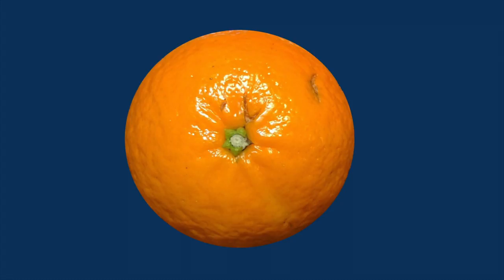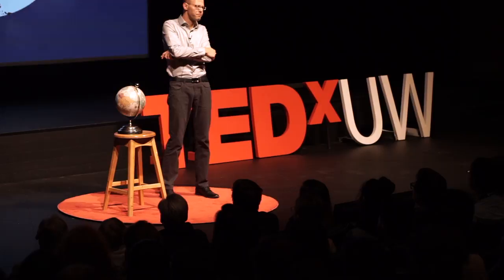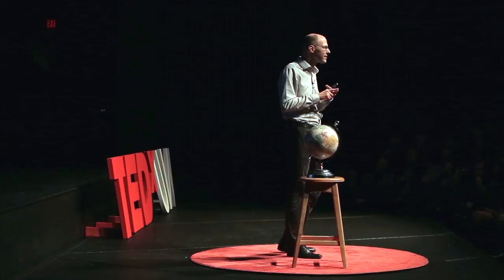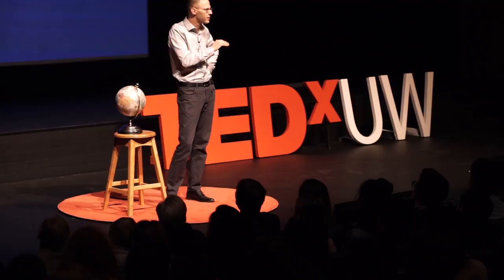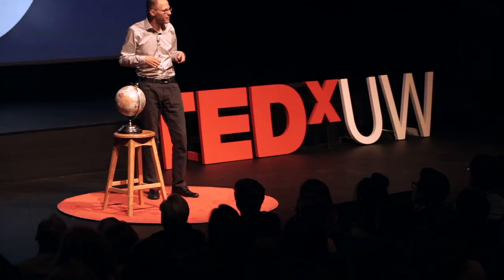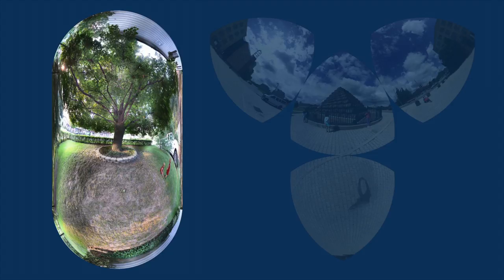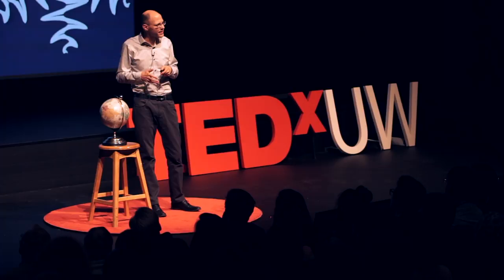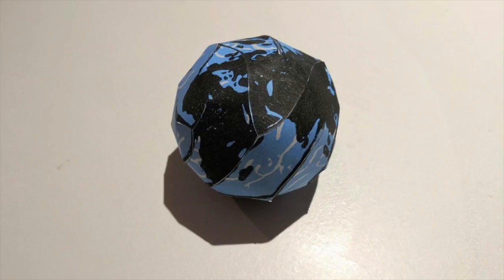Artistic cartography: Creative ways to peel a globe | David Swart | TEDxUW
Mathematical artist David Swart looks to cartography as an unlikely source of inspiration and creativity.

The field of cartography has been turning our spherical globe into flat world maps for millennia. Though there are many different ways to flatten the globe (called projections), cartographers tend to focus on the projections that are the most useful for the task at hand.

Often we look at the world through utilitarian goggles: seeing things in terms of practicality and utility. By taking off these goggles, we can notice some cool facts about old projections - and see some fun things that can be done with creative and new projections. David received a Master of Mathematics from the University of Waterloo in 1999 and currently works as a software developer at Miovision. He’s always been interested in the beauty of mathematical art. His talk would showcase the intersection of cartography and photography. This talk was given at a TEDx event using the TED conference format but independently organized by a local community.